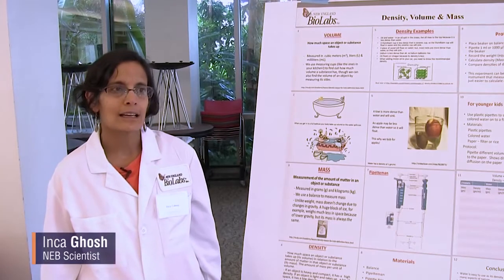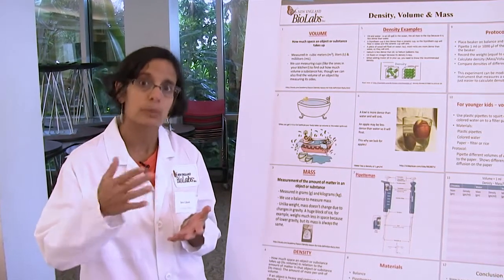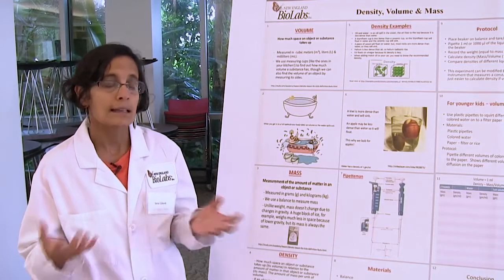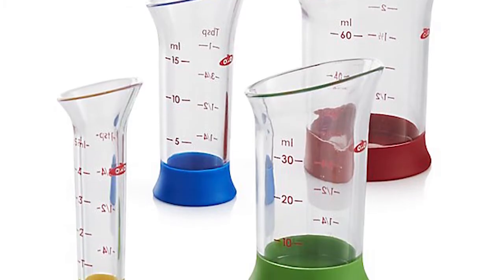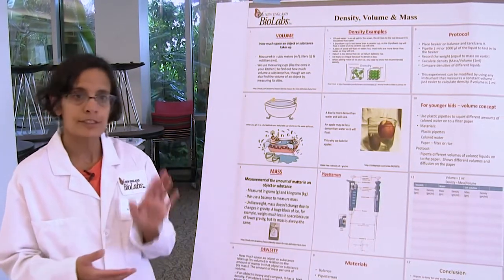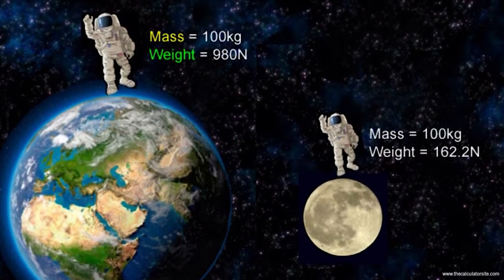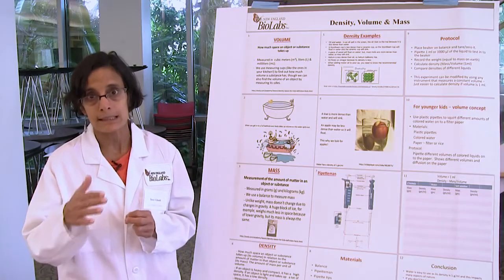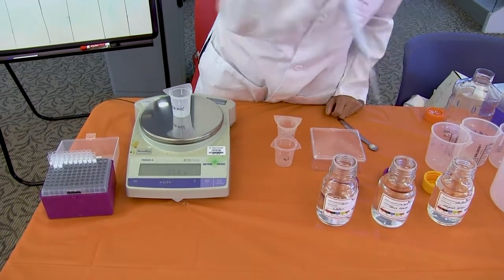Kid Science - Density, volume & mass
In this video, learn how to teach your elementary aged kids about density, volume and mass.